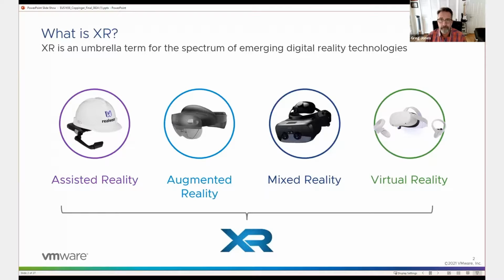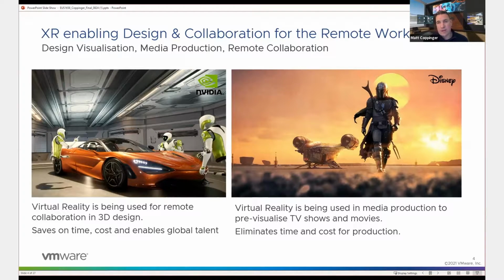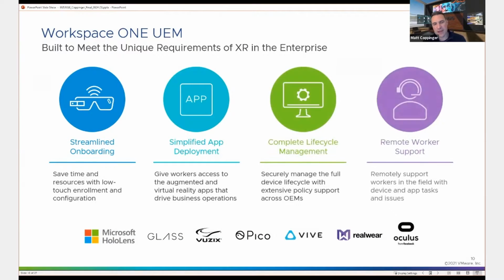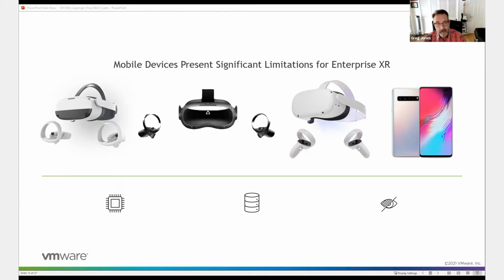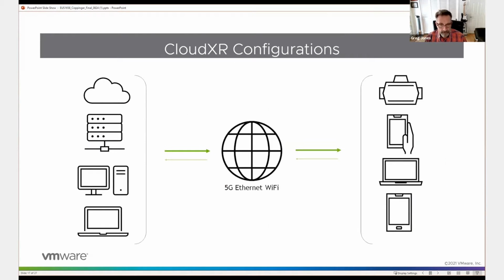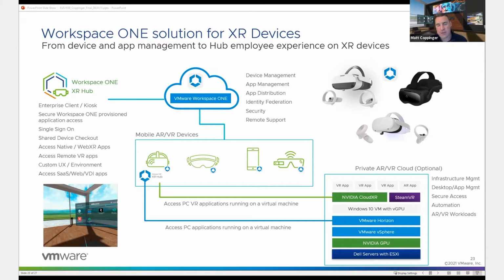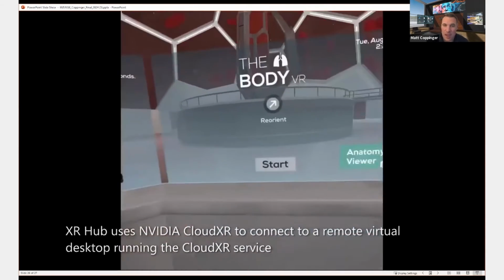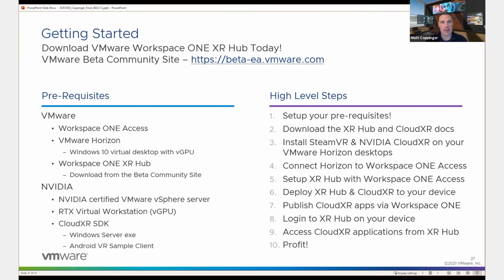Развертывание NVIDIA CloudXR с VMware Workspace ONE XR Hub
Узнайте, как объединенное решение VMware / NVIDIA может предоставить вашему бизнесу новейшие иммерсивные технологии. Узнайте, как VMware Workspace ONE XR Hub и NVIDIA CloudXR позволяют управлять мобильными устройствами вашего предприятия и предоставлять иммерсивные впечатления с высокой точностью. CloudXR - это решение NVIDIA для потоковой передачи виртуальной и дополненной реальности (XR) из любого приложения OpenVR на удаленном сервере на клиентское устройство, такое как головной дисплей виртуальной реальности или планшет. Мы рассмотрим архитектуру программного стека Workspace ONE XR Hub и CloudXR и несколько вариантов использования с подробностями о том, как настроить решение. Мы обсудим, как CloudXR использует инструменты оптимизации потоковой передачи NVIDIA для обеспечения высочайшего качества изображения и минимальной воспринимаемой задержки.